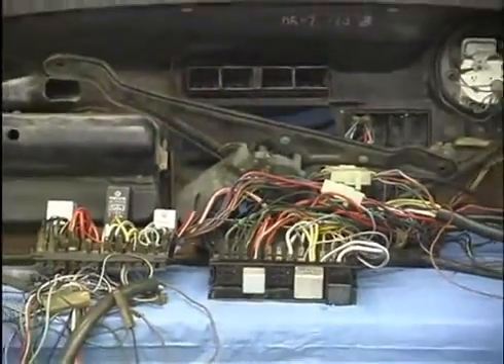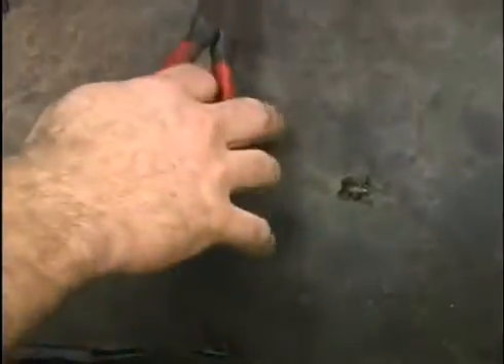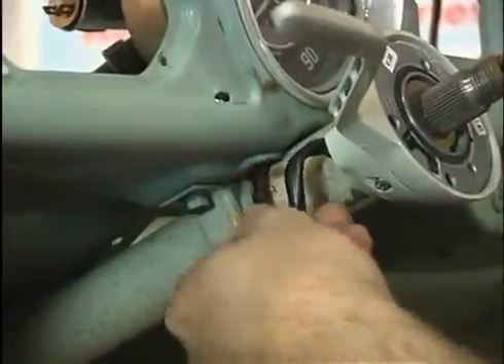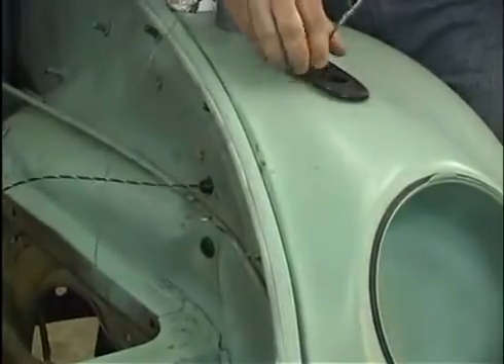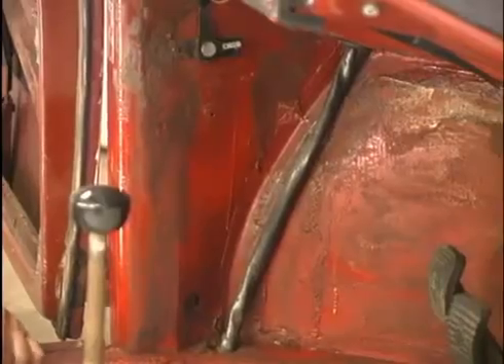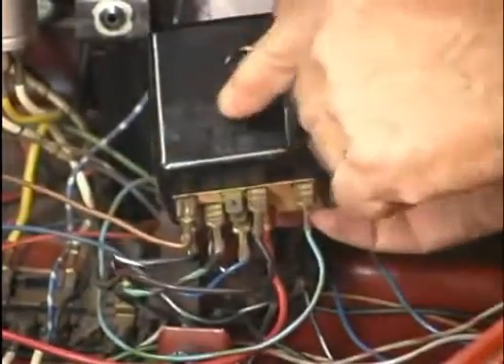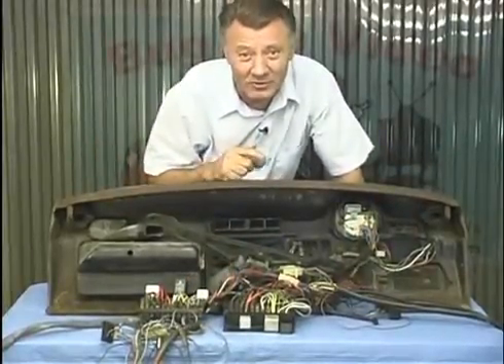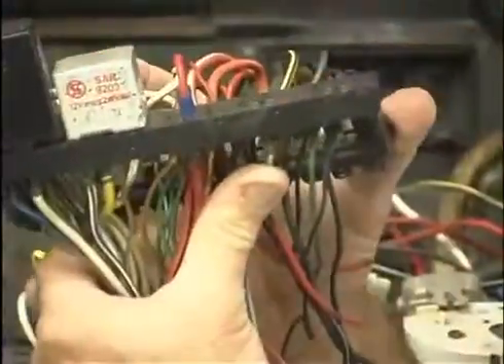Sample Bug Me Video, Volume 9: VW Beetle Wiring DVD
This is a sample of the Bug Me Video - Volume 9 Electrical. Learn how to install a complete wiring harness in a 1963 VW Beetle. You'll also see the differences in the wiring as they progress over the years, including the Super Beetle. We'll give tips on how to make certain modifications necessary because of items now obsolete. There is much information here that you will not find anywhere else. After watching this video you will know where each and every wire goes and every connection. (Fuel injection wiring will be covered in another video)

The full DVD consists of 2 hours and 40 minutes of easy to follow instruction, including:

 ■Wiring Harness Replacement
 ■Identifying Individual Wires and Terminals
 ■Changes Over the Years